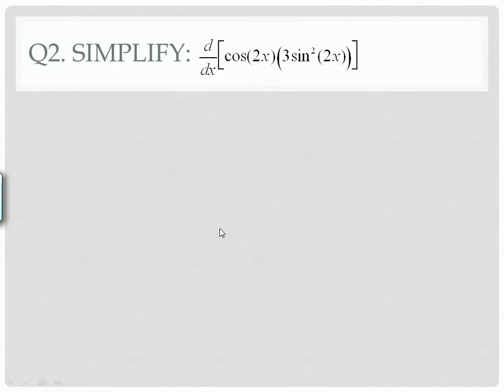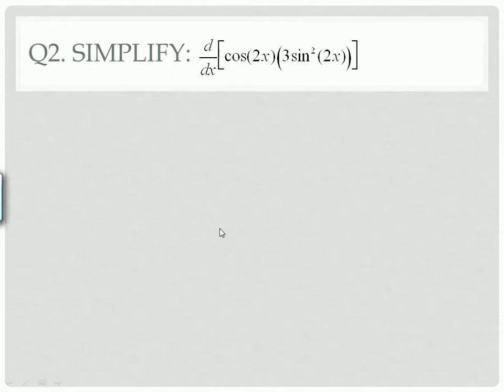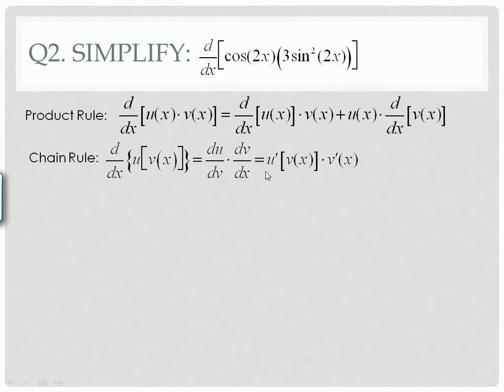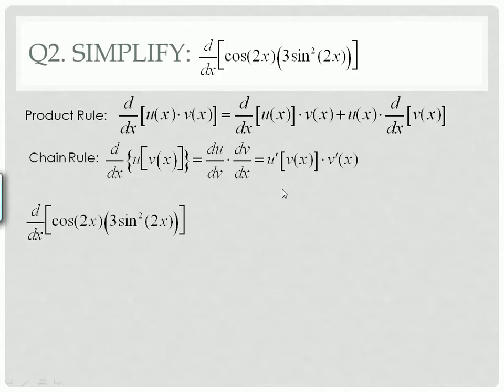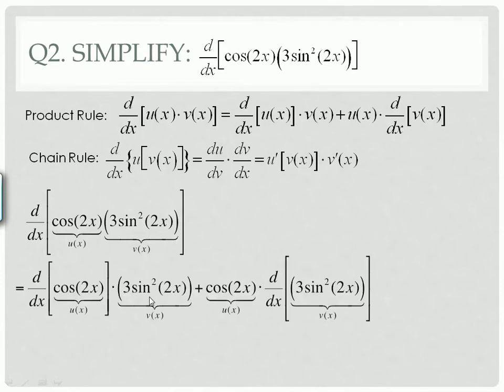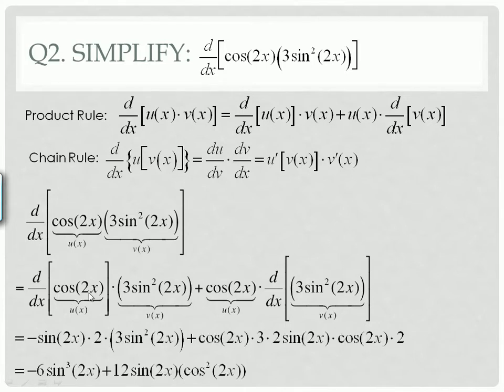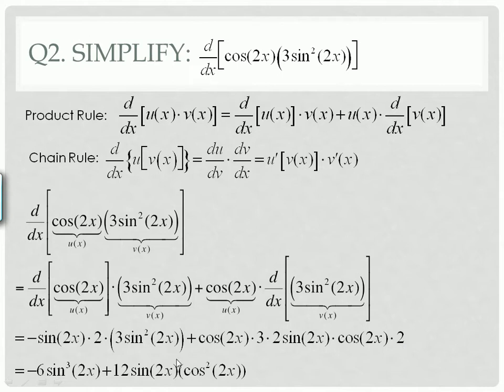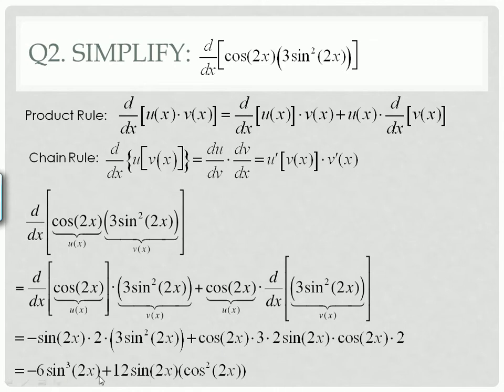Differential Equations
Simplify  d/dx[cos(2x)(3(sin(2x))^2]